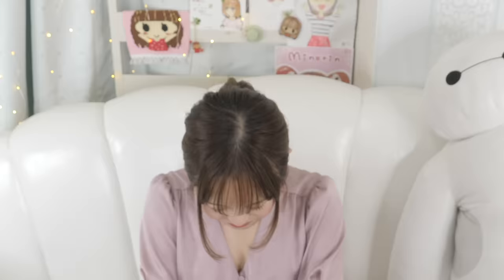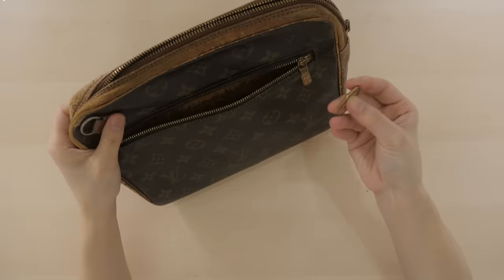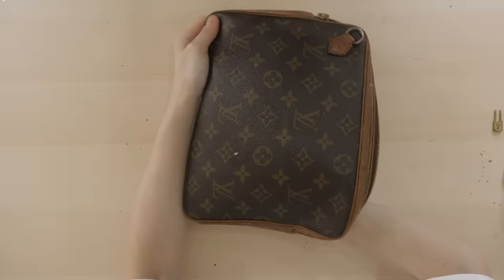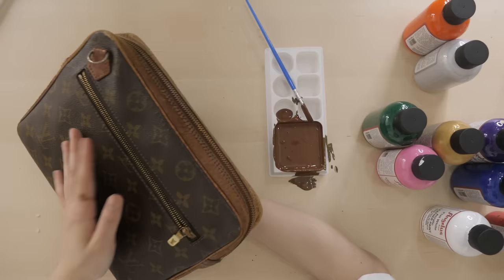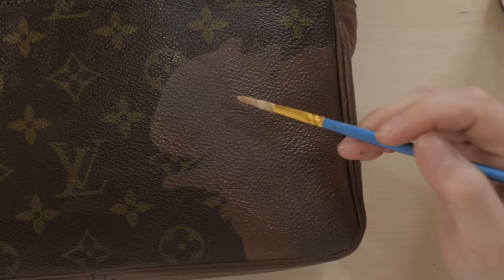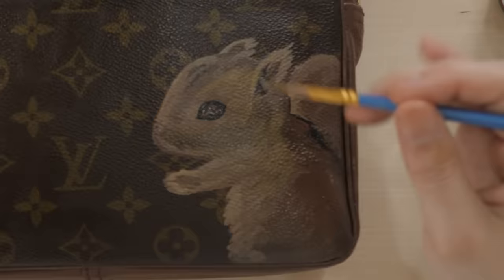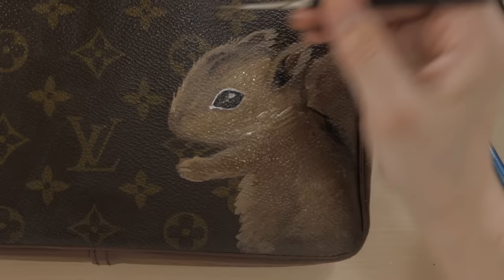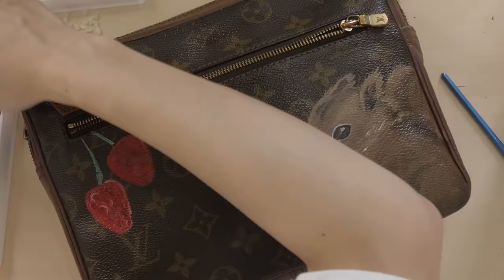DID I RUIN IT!?😱 I PAINT and CUSTOMIZE LOUIS VUITTON bag